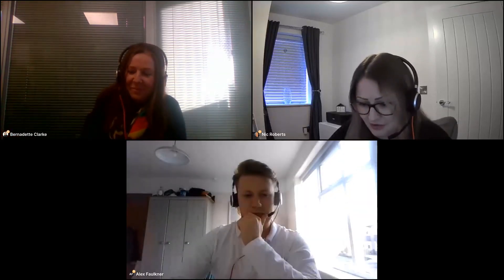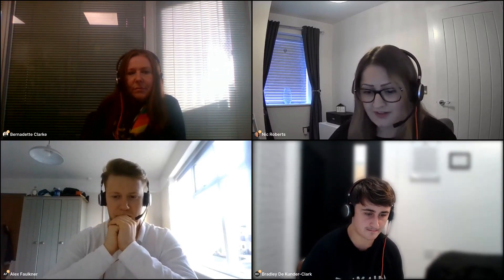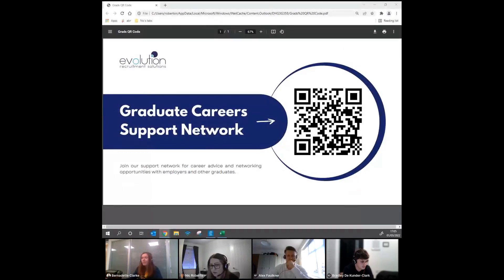Launching a Career as an NHS Recruiter with Evolution